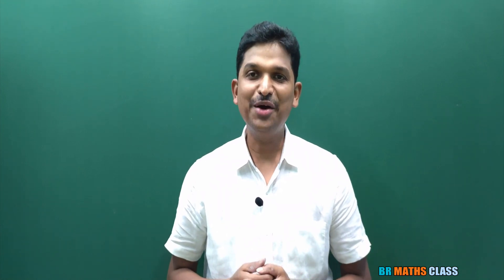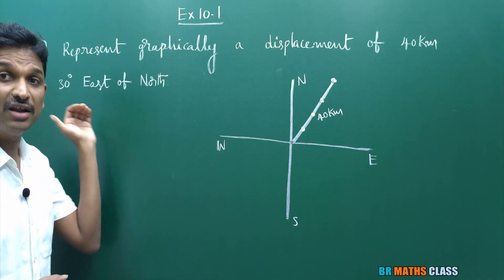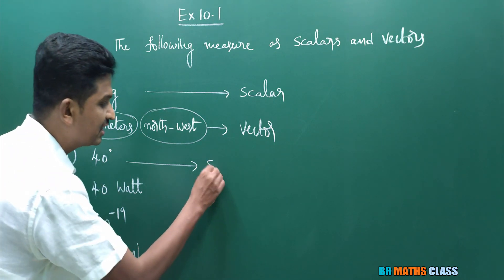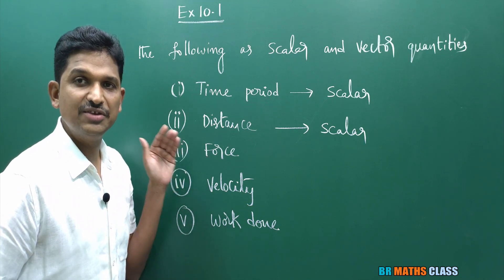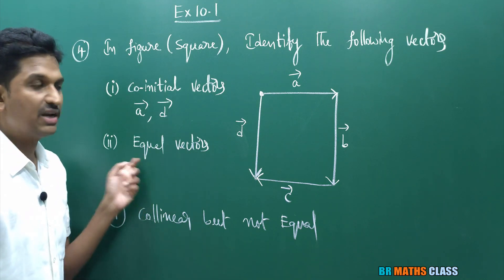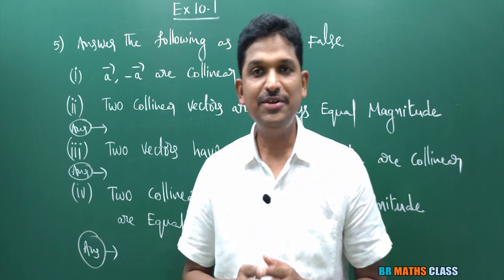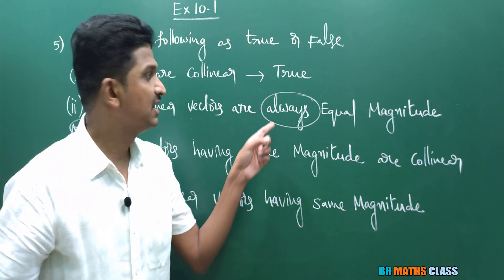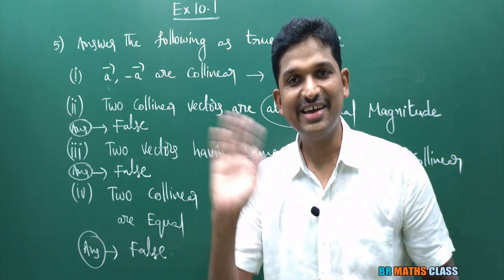VECTOR ALGEBRA NCERT EX 10.1 CLASS 12 SOLUTIONS